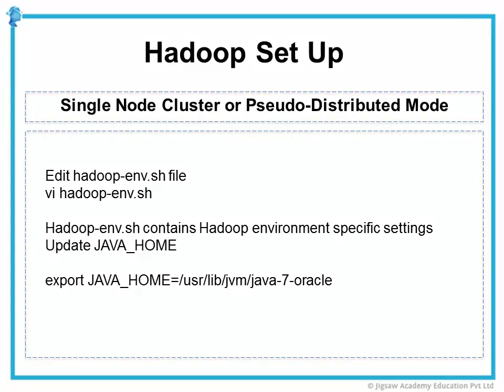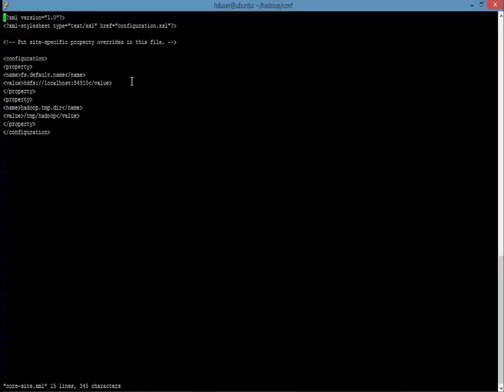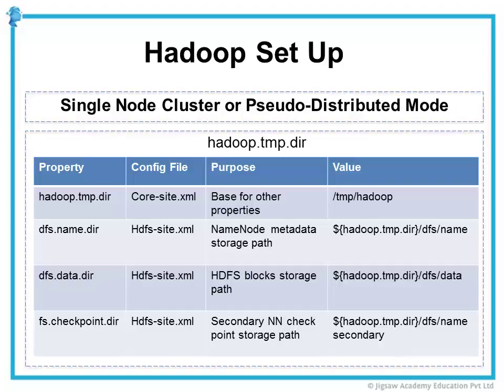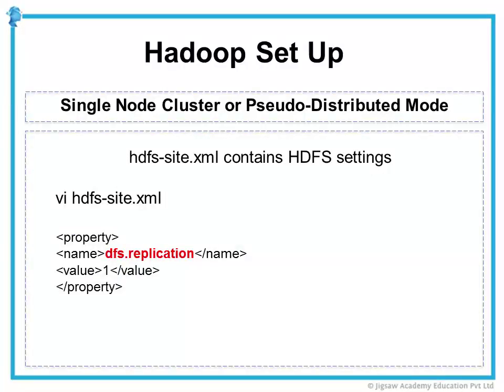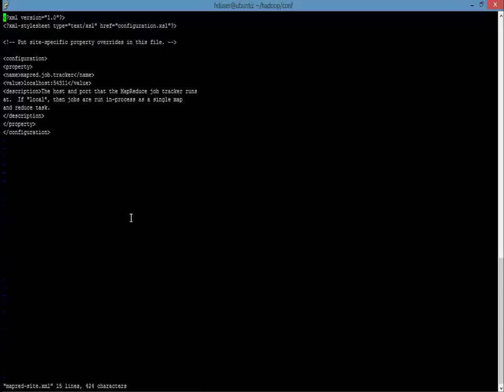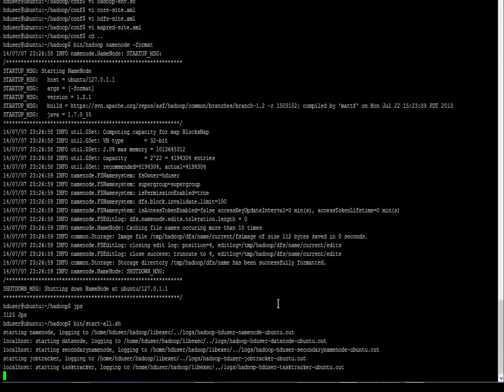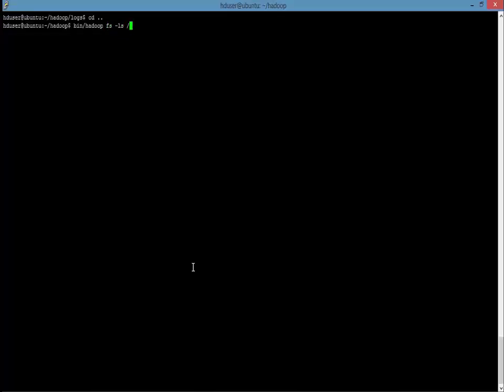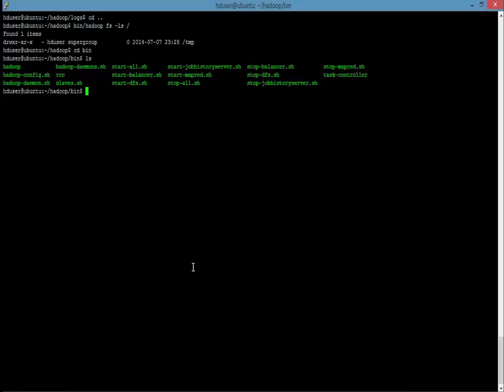13 Setup Hadoop on a Single Node Part 3 00 15 00 Wiley Jigsaw Certified Big Data Specialist